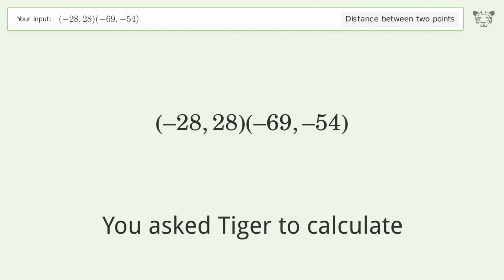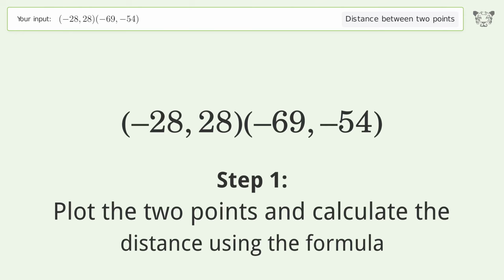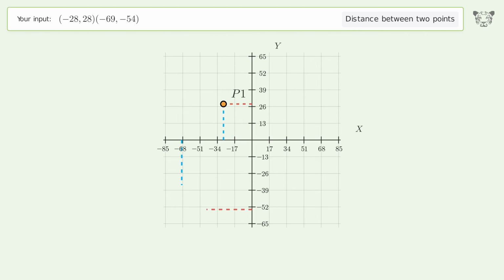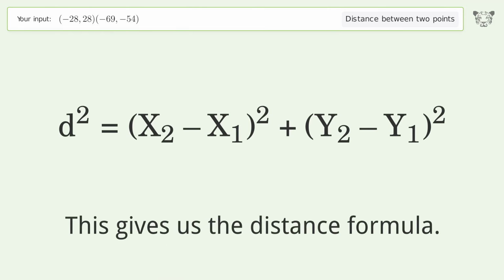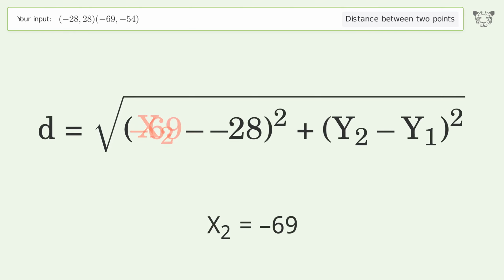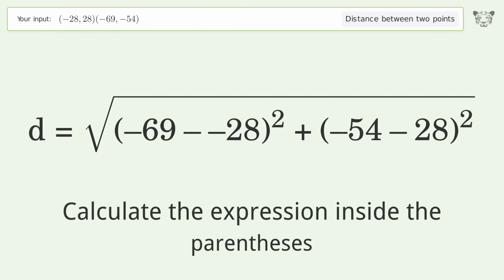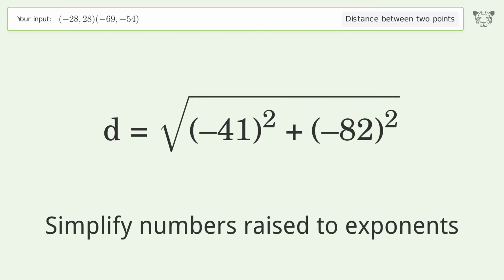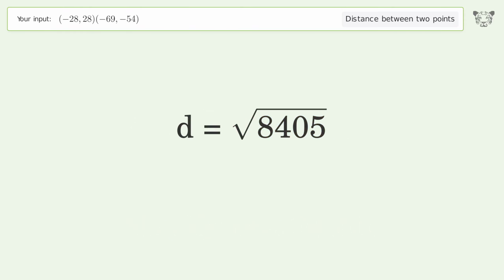Find the distance between two points p1 (-28,28) and p2 (-69,-54): Step-by-Step Video Solution